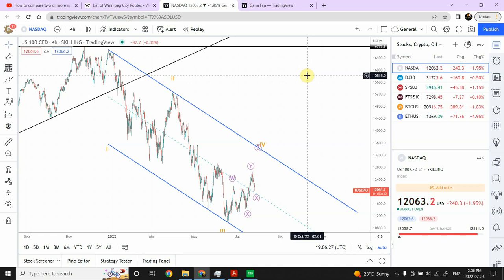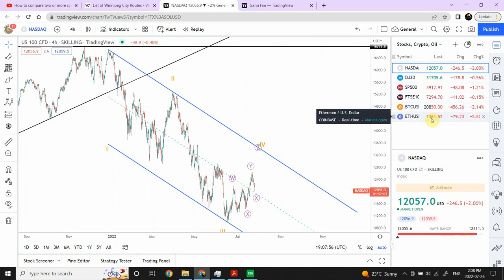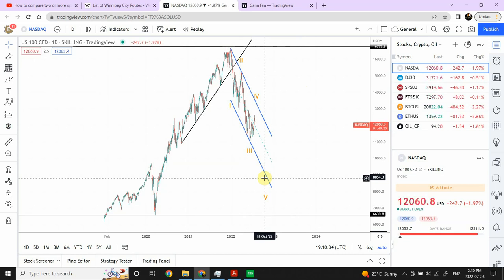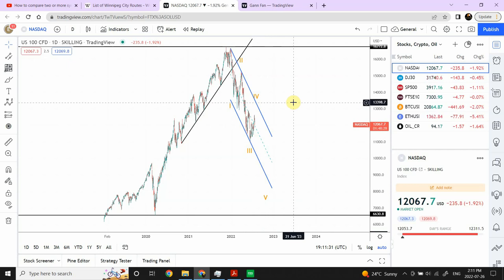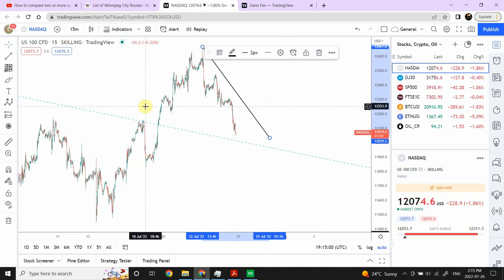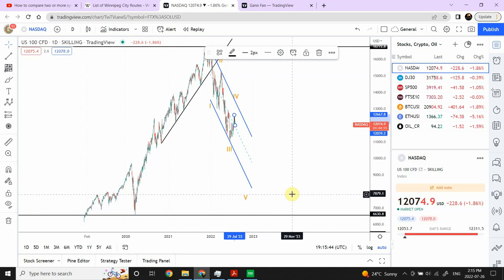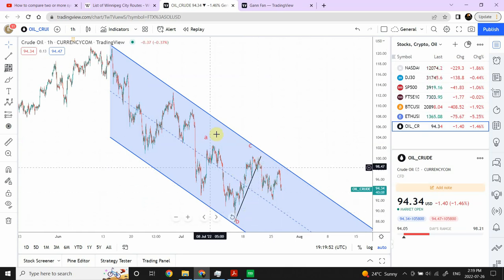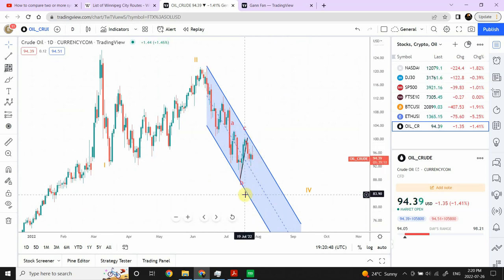Elliott wave analysis of Nasdaq 100, Dow Jones, S & P 500 , Crude Oil, Bitcoin, FTSE 100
My research on Cycles is updated and I am able to present you with mid term cycle before the important bottoms occur in US indices and cryptocurrency. Long term and Short term cycles are discussed here giving you daily ,weekly and monthly time frame outlook.

Thanks
Shaheen